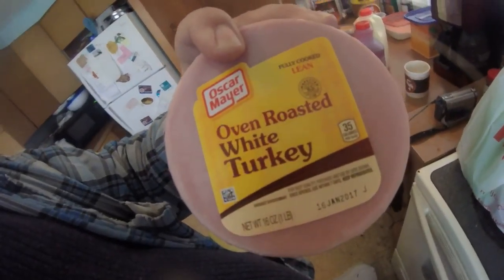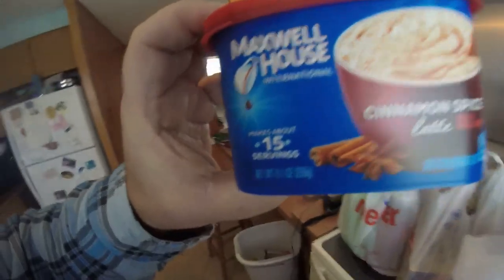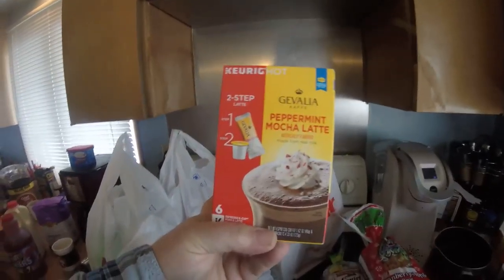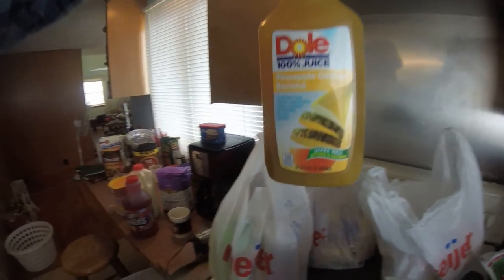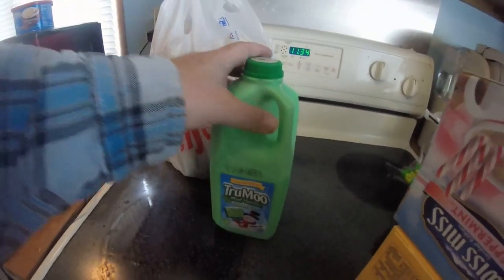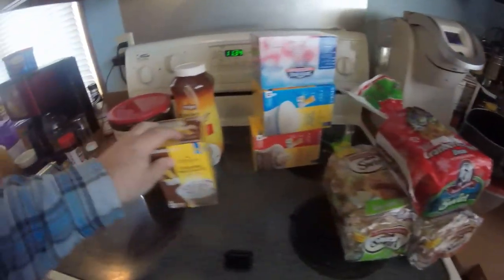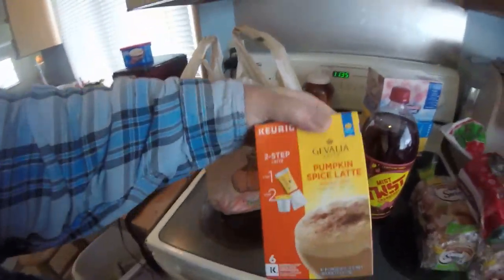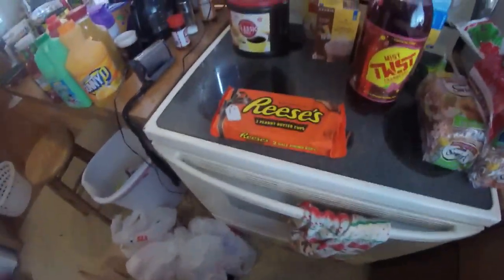A Meijer & Family Fare Haul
Showing What We Got From Meijer And Family Fare